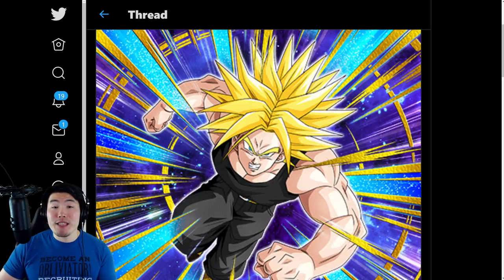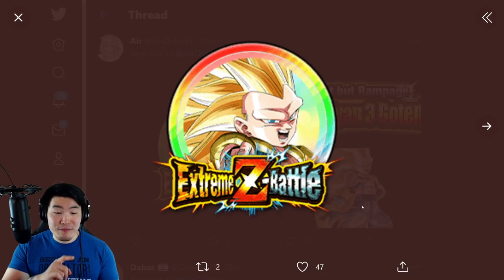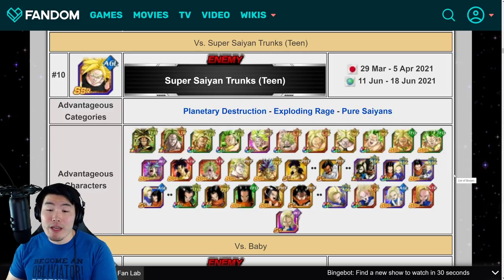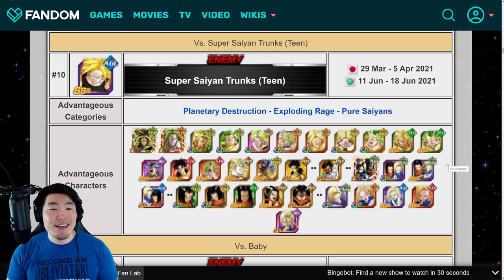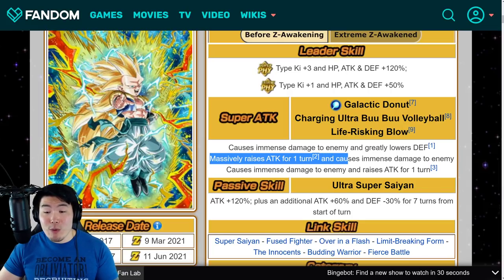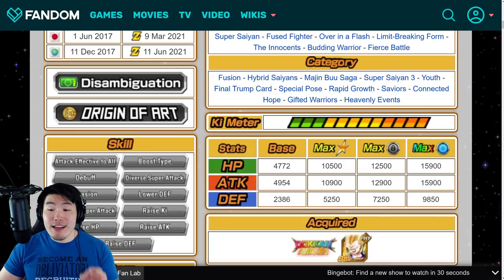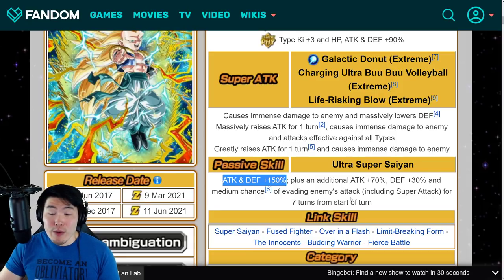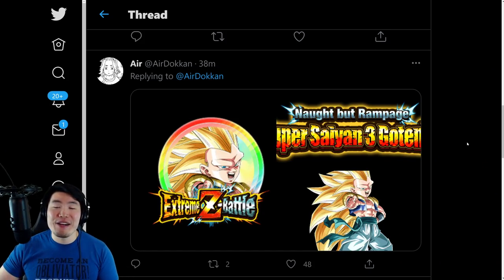GLOBAL DATA DOWNLOAD! PHY SSJ3 Gotenks EZA + Super Saiyan Trunks Chain Battle Boss! (Dokkan Battle)